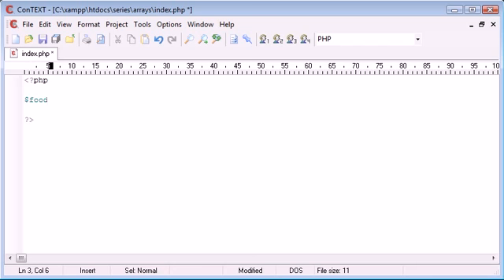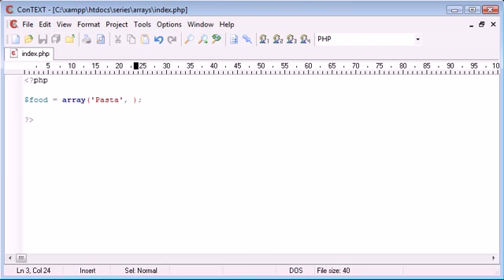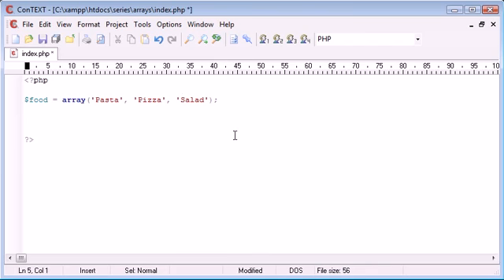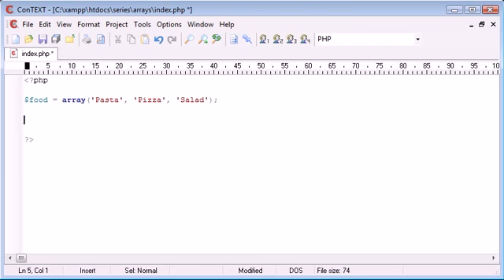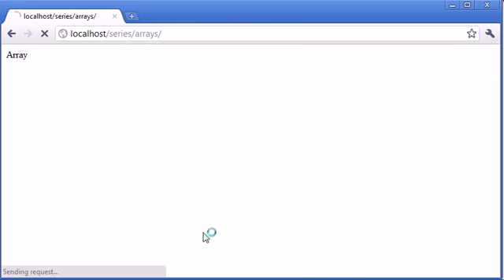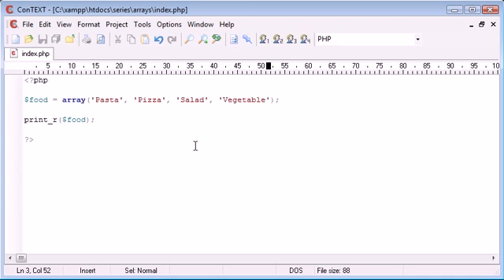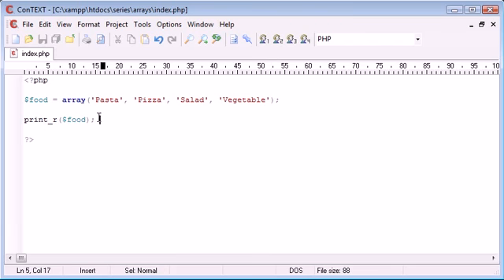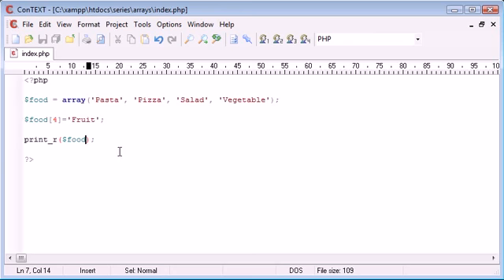Beginner PHP Tutorial 38 Introduction to Arrays ‏